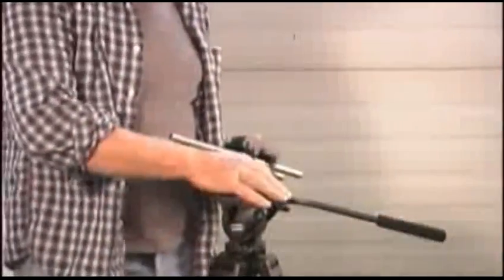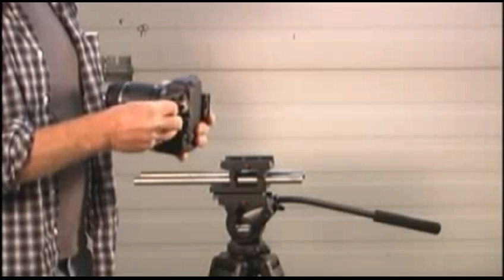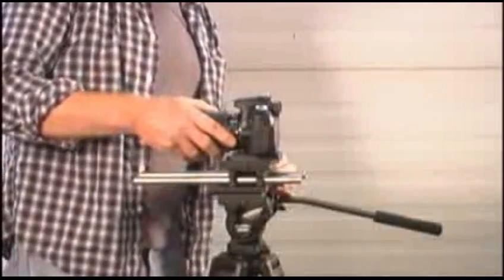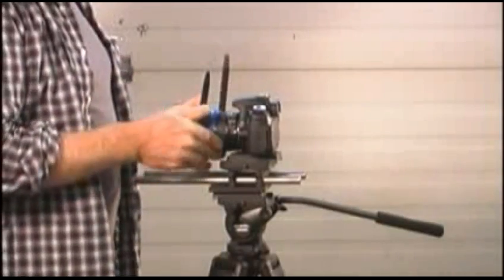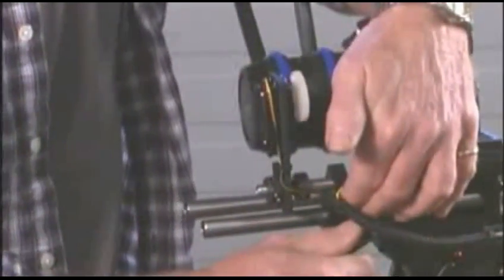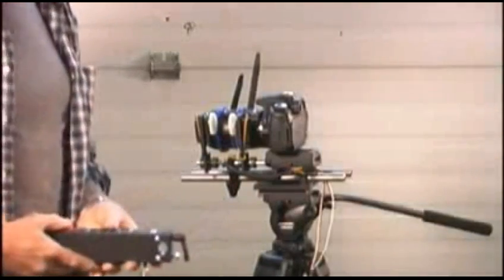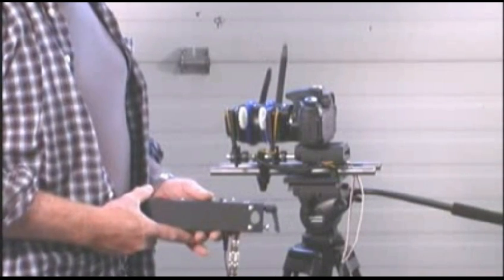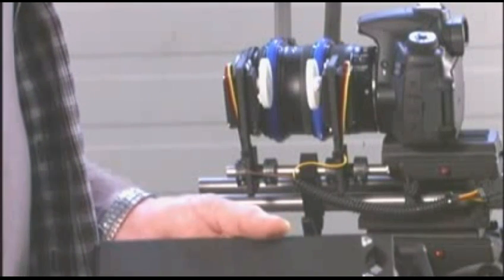Eurocrane DSLR Zoom/Focus Remote System How to build up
Eurocrane DSLR Zoom/Focus Remote System

Accurate positioning system controls both zoom and focus from your existing 15mm rail system.

Focus Motor
Zoom Motor
6 meter Control Cable
Lens Gear Rings
Digital Controller